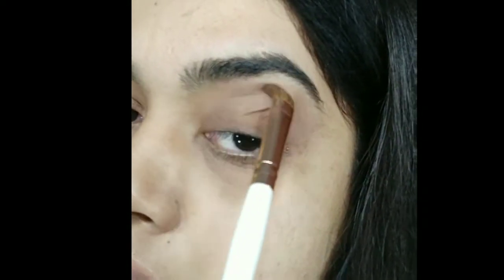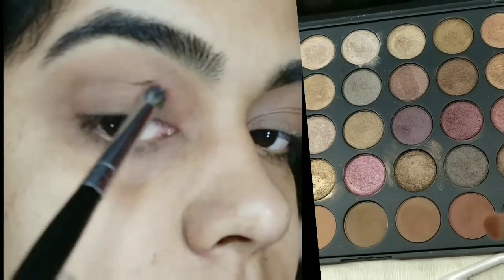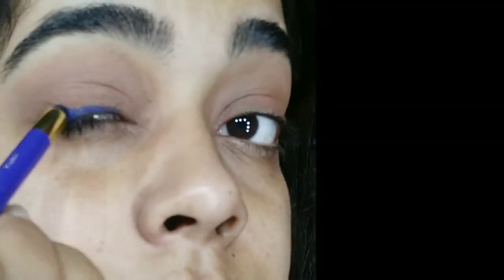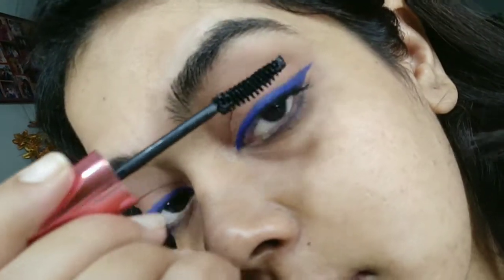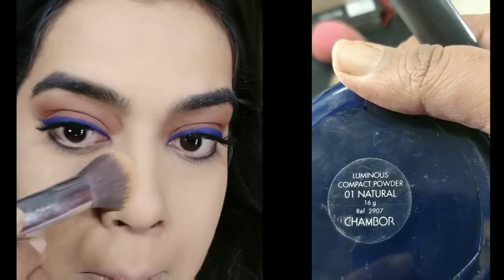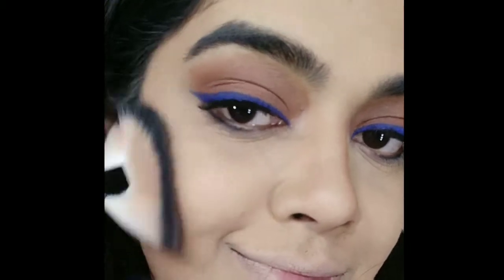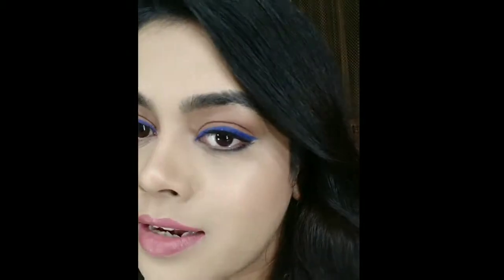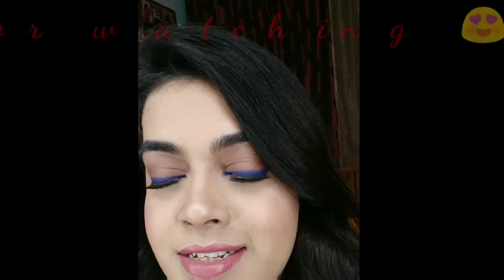Blue liner eyemakeup look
Anyone can fall for this look. Blue cobalt color eyeliner of Loreal Silkissime is absolutely heart boggling...